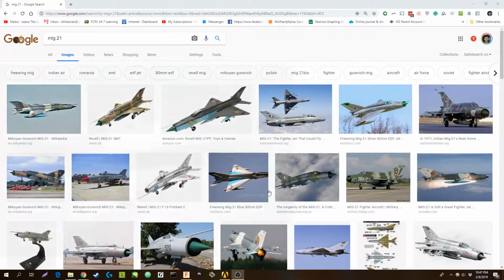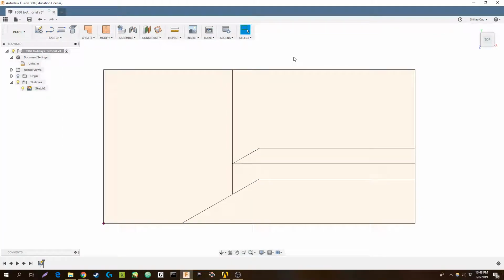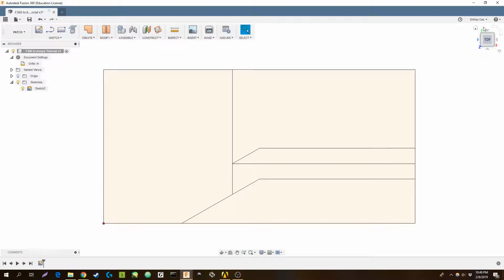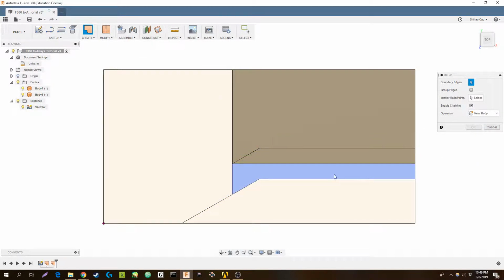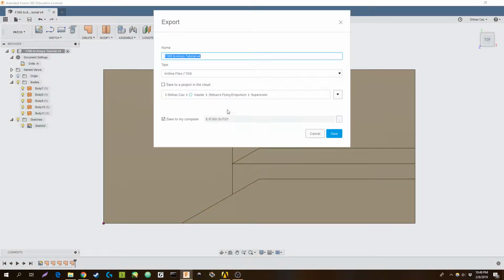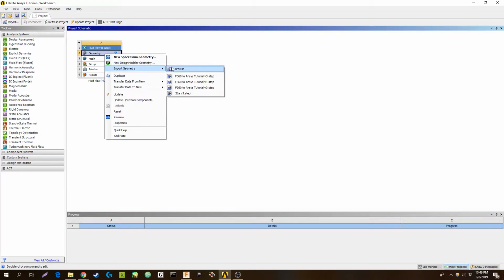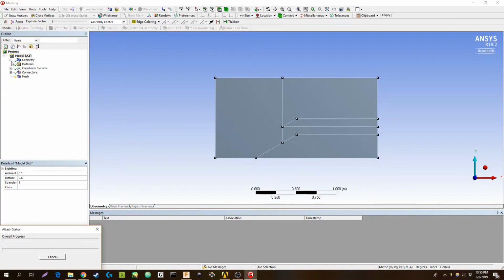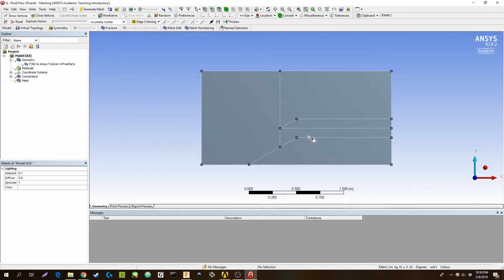Import 2D Geometry from Fusion 360 to ANSYS (3 MINUTES)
A quick video on how to import 2D Geometry into ANSYS Fluent/Mesh editor from Fusion 360 for wind tunnel simulations. **NOTE**: remember to right-click "Geometry" and go into the properties and set "Analysis Type" to 2D to actually do a 2D simulation.